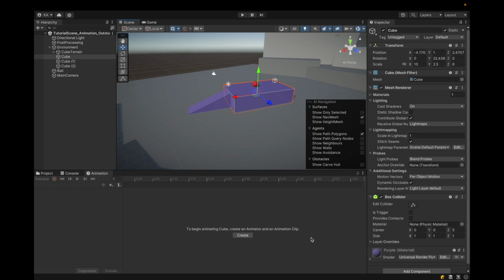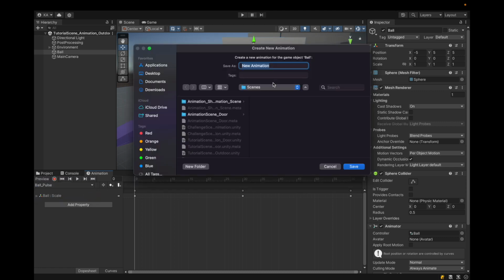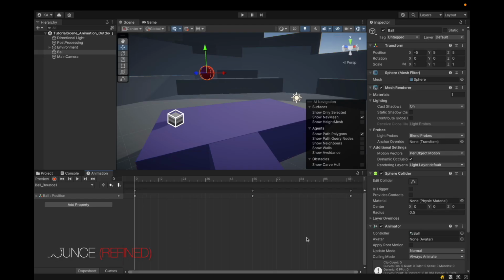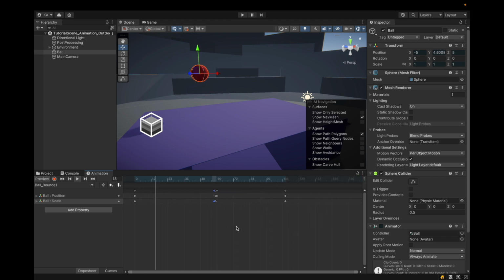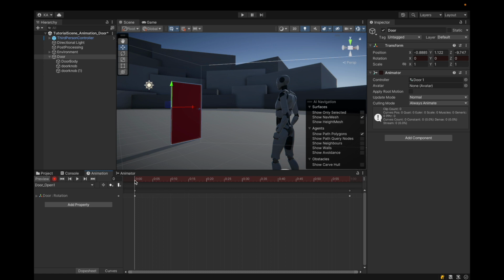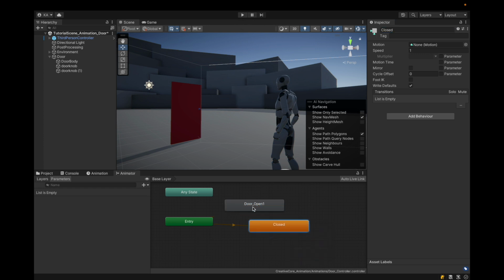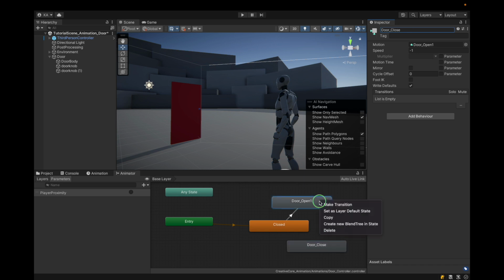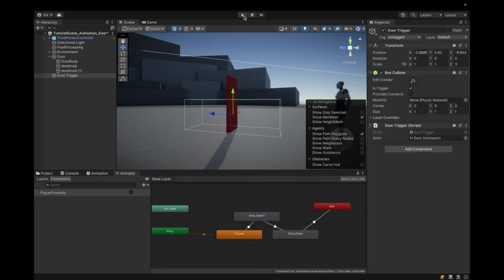Basic Animations In Unity - VR Tutorial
15-minute tutorial regarding basic animations in Unity for CSCI 49383 - VR, AR & Mixed Reality class taught by Prof. Wole